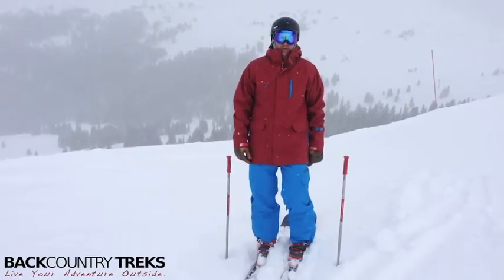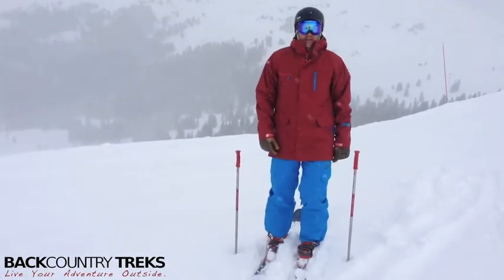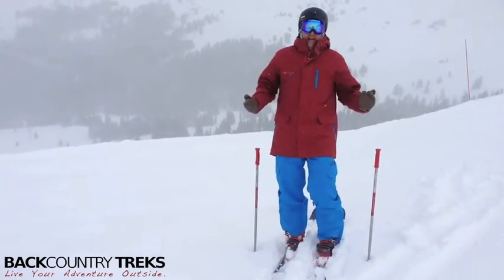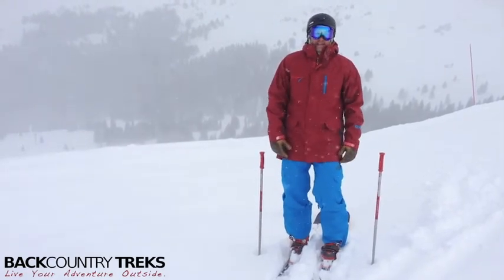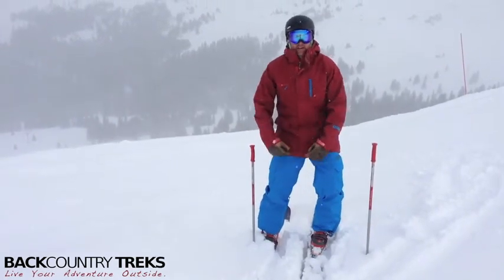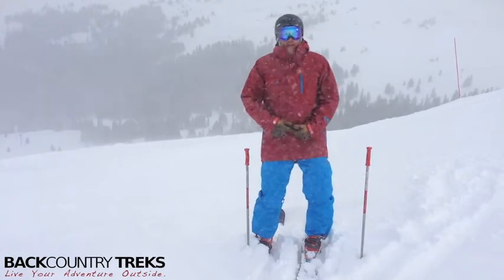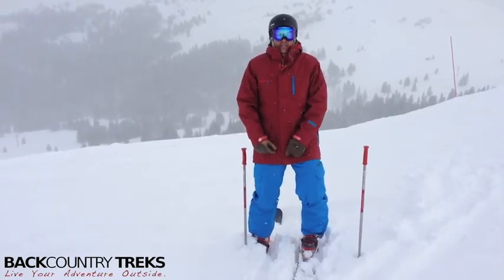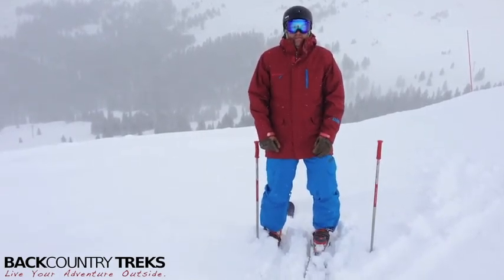No, Not for Your Grandpa: Scaffold Suspender Pant by Eira [Review]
I can't think of a worse feeling than falling in thigh deep powder and drenching my lower back and ass with cold wet snow.  I mean, I suppose I could if I really thought about it but for now, we'll go with that.  The Scaffold Suspender Pant by Eira recognized this horrible feeling and found a way around it.  Of course, you don't have to wear the suspenders but I highly recommend it.

With 10,000 waterproofing and 10,000 breathability it makes sense that I like to wear my Scaffold pant on days that are cold and deep.  I pair them with the Eira Nightcap Parka and look good amongst the white walls of powder.  The high density mesh liner keeps me warm while the taped seams and waterproof zips keep me dry.

Gone is the day where a fully functional pant made for deep powder days is bulky and ugly.  These pants are function and style rolled into one and I couldn't be more pleased. Eira is killing it this year with their line so be sure to check them out. They've got something for everyone, every condition.

Links